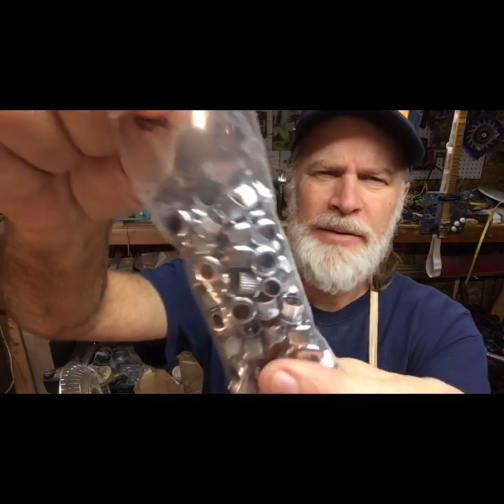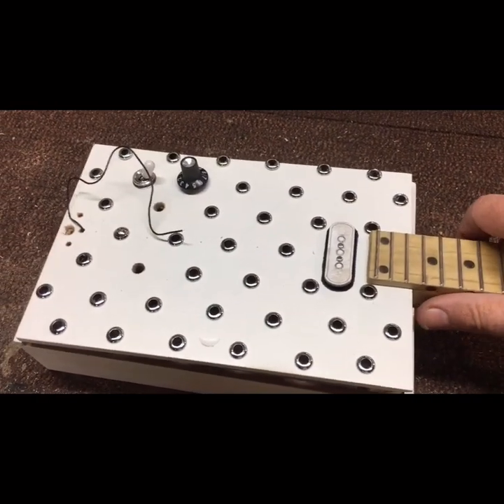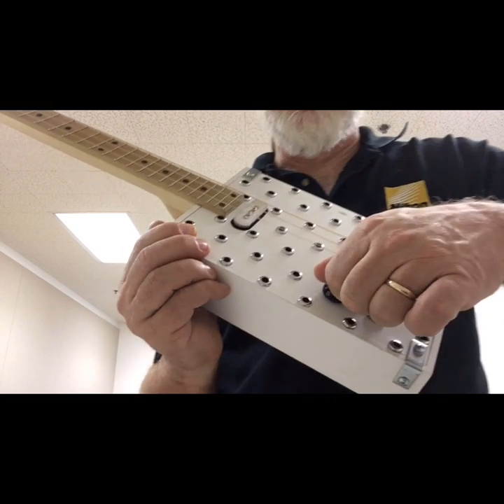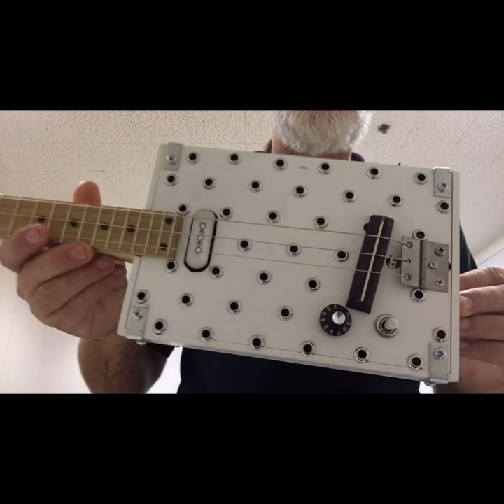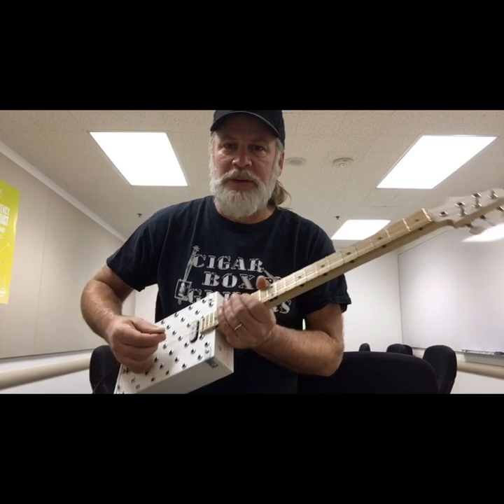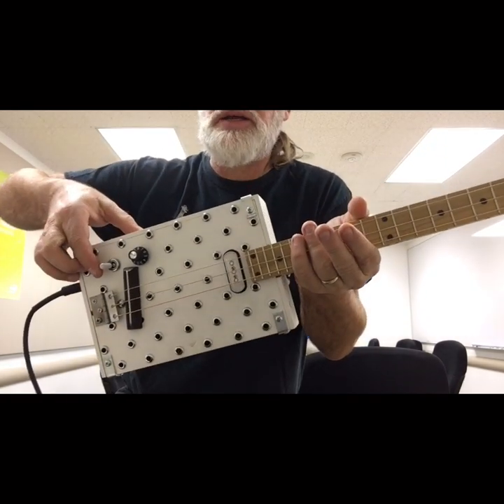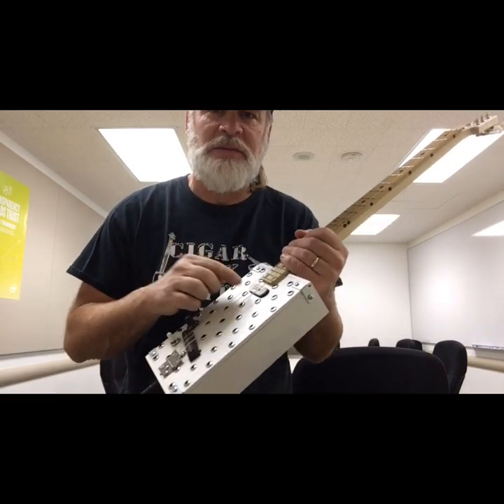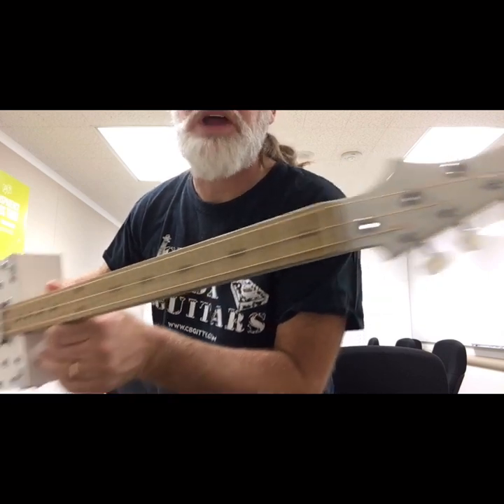Randy Rhoads Style Cigar Box Guitar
check out this beautiful "Polka Dot" extravaganza. clean and crisp !!!